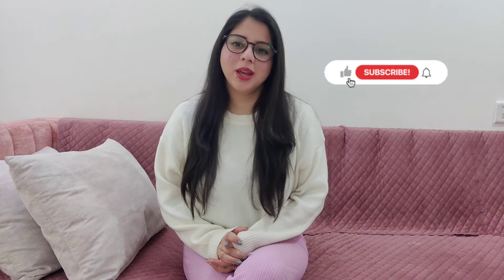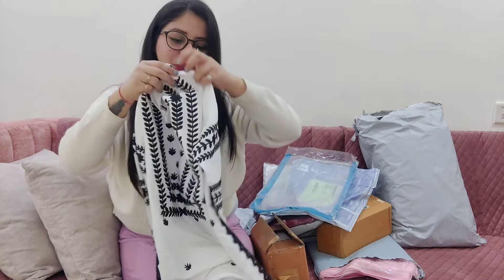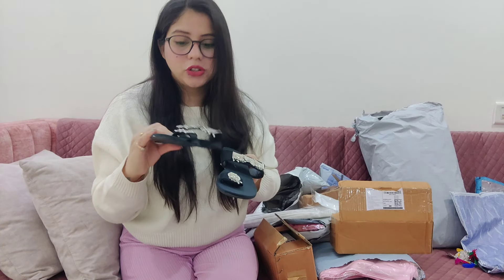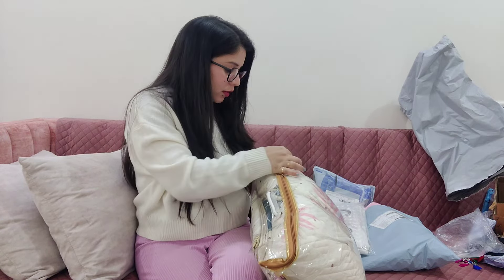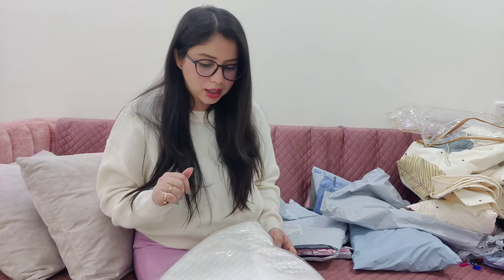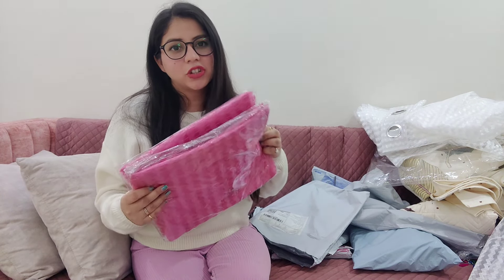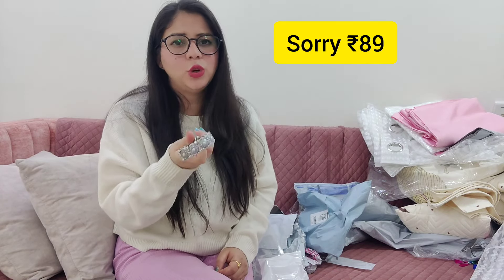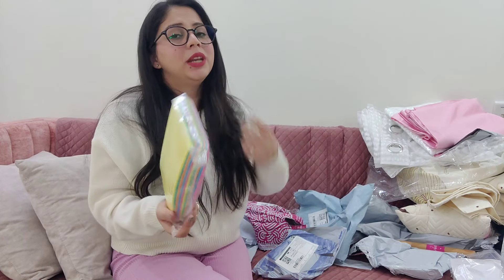Affordable Meesho Finds || Meesho Haul 💗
Hi everyone!
Here we make videos of our daily life and lots and lots of funny shorts
We love making fun and cute videos of our baby and dog.🐕 Being a mother I love to cook for my baby.
So here I will also share some yummy and healthy recipes.
Lots of cooking, travelling, shopping, hauls, funny shorts you will see everything here.

Dee

Night routine winter

Met our friend| pav bhaji

Vlog#4 | unboxing of tripods

Vlog#5 | Hollywood Gurudwara

Vlog #6
What my 1year old eats in a day

Vlog #7
Papite ka halwa

Vlog#8 Zudio haul

Vlog #9 Anjeer wala doodh kase bnaye

@dishashandil1410 youtube baby labrador vlog daily vlogging

Music used